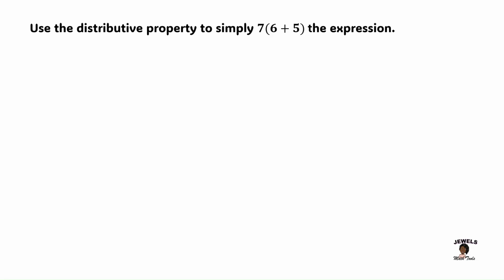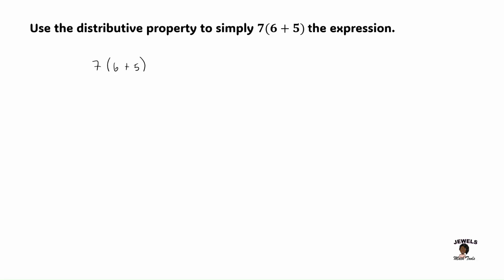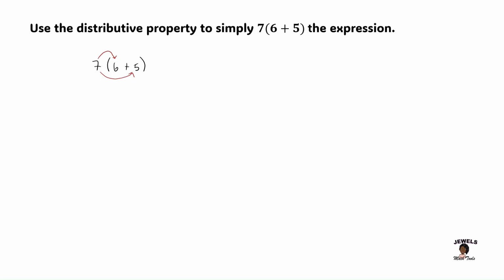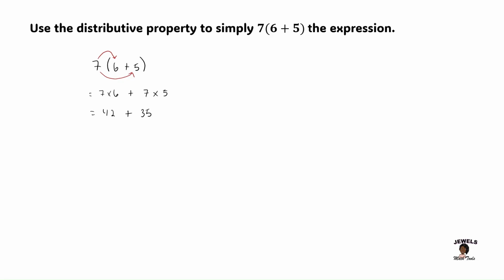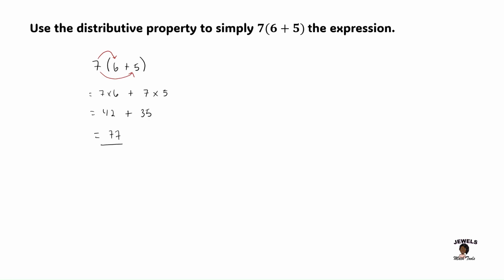Distributive Property part 1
This video is the first video in this series on DISTRIBUTIVE PROPERTY.
In this video we are applying the DISTRIBUTIVE PROPERTY over addition to constants (numbers) only. This video also serves as an introduction into series informing you on how the method is applied.